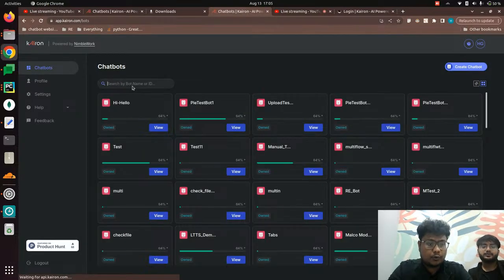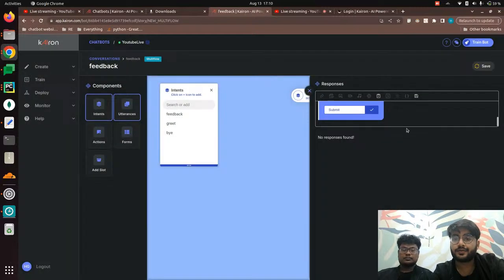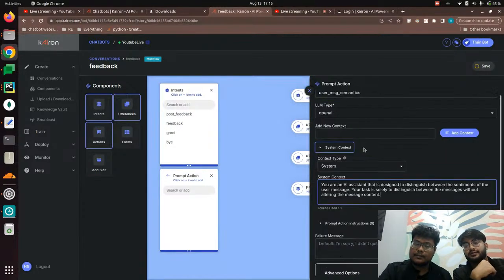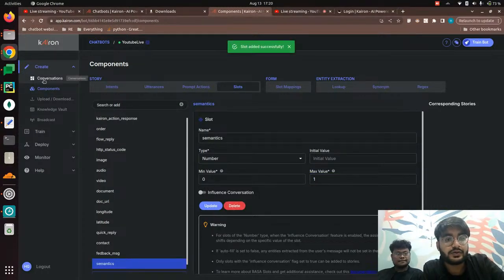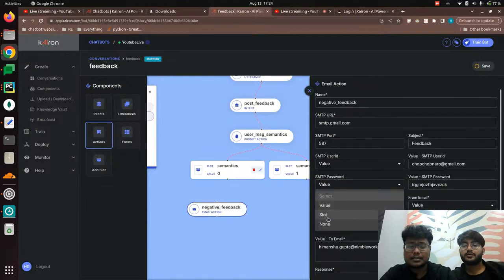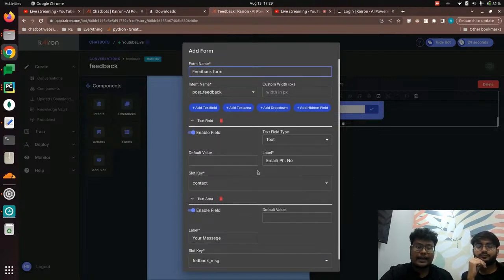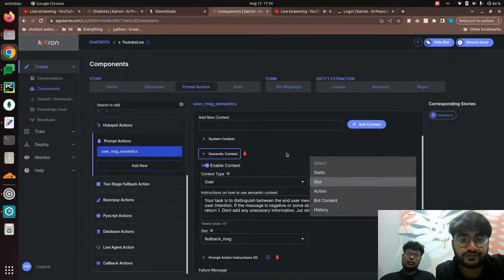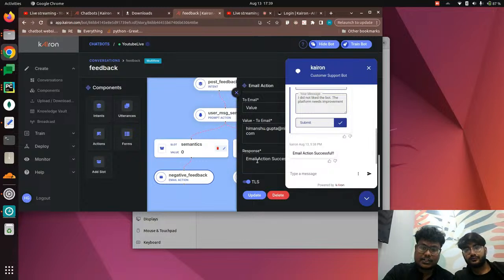Similarity Search with Prompt Action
Similarity Search with Prompt Action" is an advanced AI technique that identifies and retrieves similar items based on user prompts. This approach enhances search precision and efficiency, delivering highly relevant results rapidly and improving overall user experience and satisfaction.